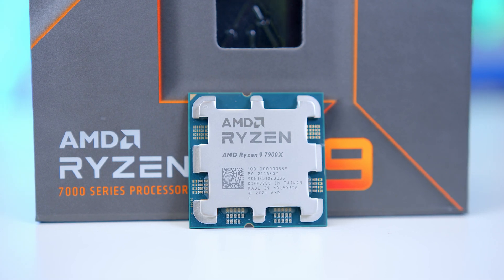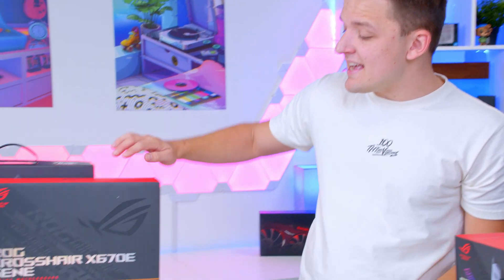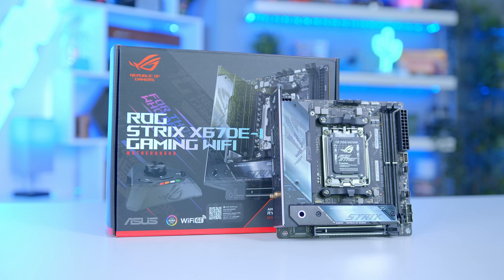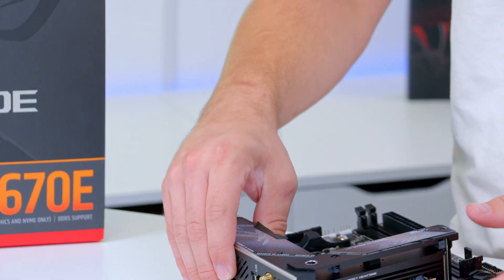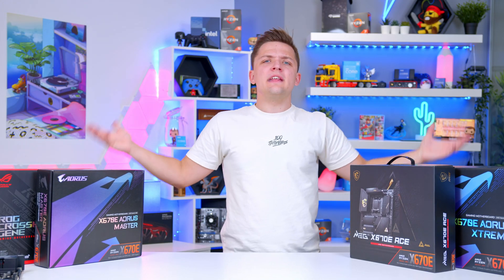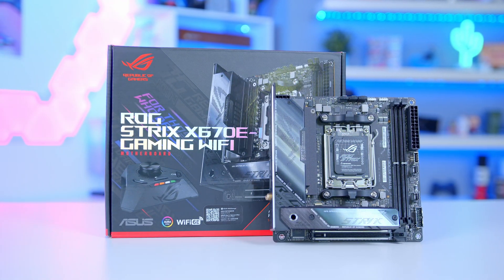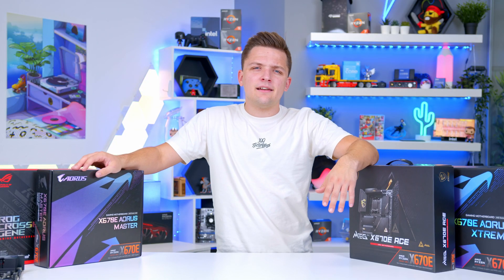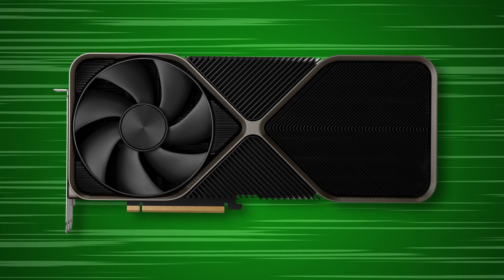Ryzen 7000 Motherboard Buyers Guide! [Comparing 10+ X670 & X670E Motherboards]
Looking to decide which X670/X670E motherboard is best? James has rounded up more than 10 of the lates motherboards, to set apart picking out the good from the bad.

Check Out the ASUS ROG Swift OLED Monitor Deals at Ebuyer [UK - PAID LINK]

Gigabyte X670 Aorus Elite AX: TBC
ASUS ROG Crosshair X670E Gene
ROG Strix X670E Gaming WiFi
ASUS X670E Prime: TBC
MSI X670E Ace: TBC
Gigabyte X670E Aorus Master: TBC

Amazon (UK) [PAID LINKS]
Gigabyte X670 Aorus Elite AX
ASUS ROG Crosshair X670E Gene: TBC
Gigabyte X670E Aorus Master

00:00    Intro
01:06    Gigabyte X670 Aorus Elite AX
03:30    ASUS X670E Boards
04:01    ASUS X670E Prime
04:33    ASUS ROG Strix X670E-I Gaming WiFi
06:12    MSI MEG X670E Ace
06:34    Gigabyte X670E Aorus Xtreme
06:58    Gigabyte X670E Aorus Master
07:29    Other Choices and Recommendations
08:15    Features to look for
08:25    Power Phases
08:34    Rear I/O
09:05    Q-Code Error Displays
09:25    Memory Support
09:35    M.2 Slots
10:00    X670 or X670E?
10:19    Usability Features
10:46    Motherboard Headers
11:25    Final Thoughts and Recommendations